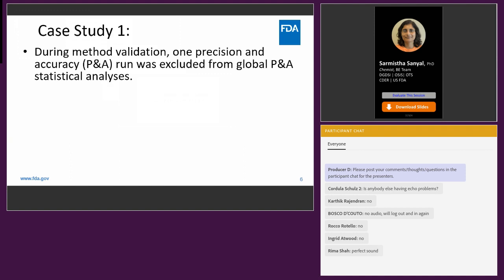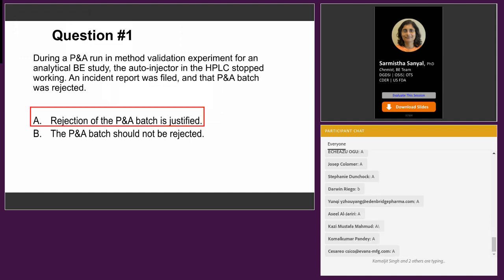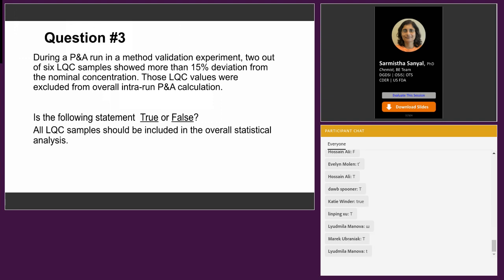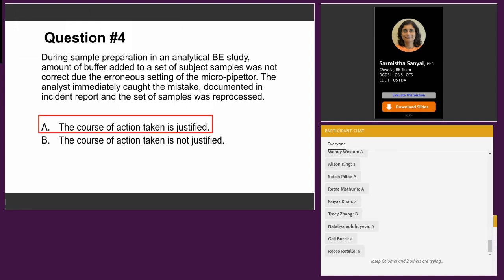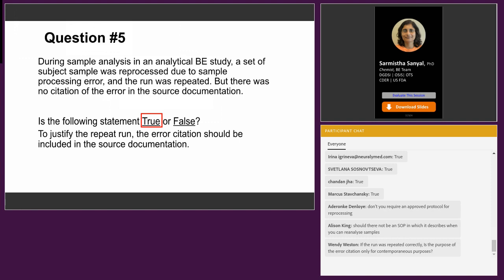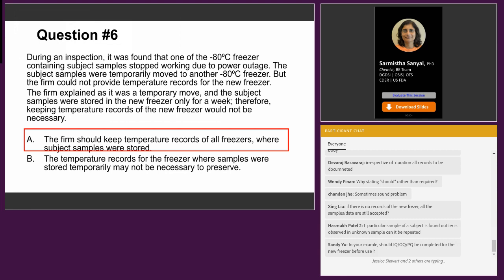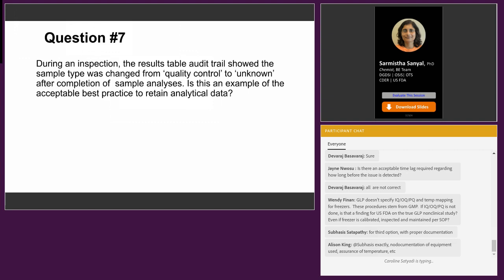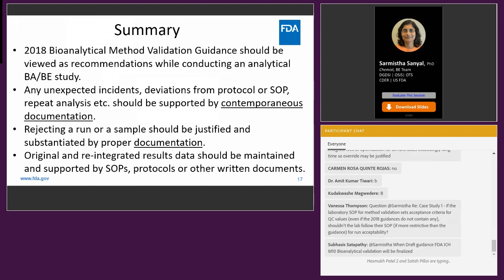Office of Study Integrity and Surveillance (OSIS) Workshop 2022 - Day 2 – Case Study 4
Sarmistha Sanyal, PhD, from the Division of Generic Drug Study Integrity (DGDSI) presents Analytical BA/BE Case Study.

00:00 – Analytical BA/BE Case Study

32:35 – Question & Answer

SPEAKERS:
Sarmistha Sanyal, PhD
Chemist, BE Team
DGDSI | OSIS | OTS | CDER